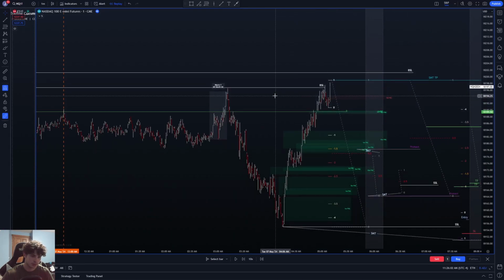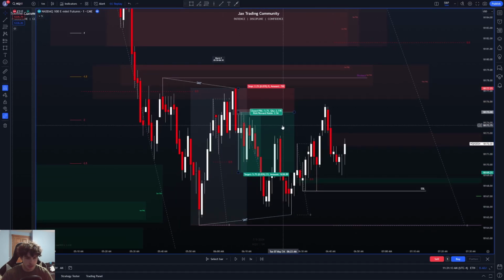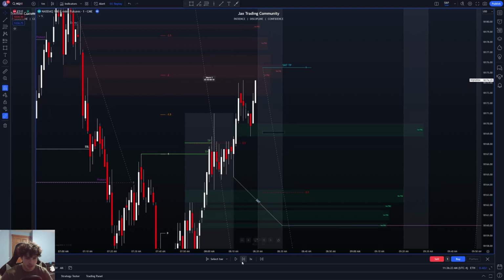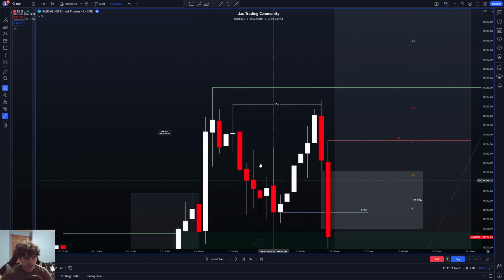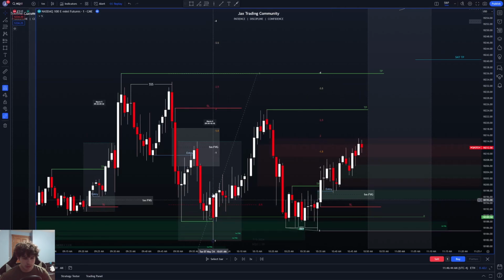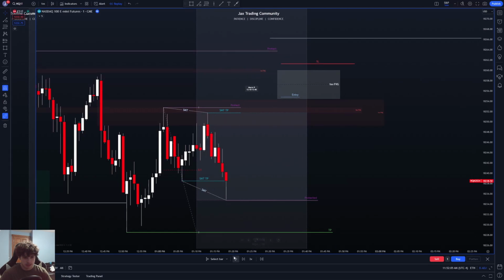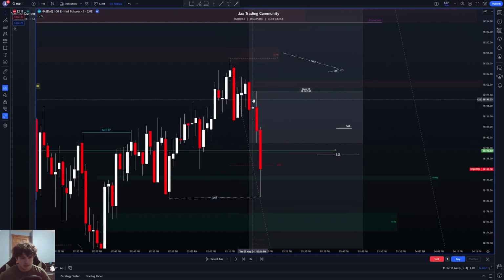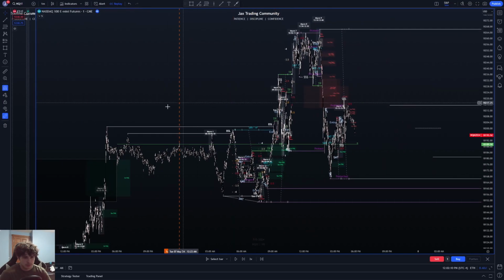Chart Annotations Review | Episode 2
Hello Everyone, my name is Jack and this is Episode 2 to my Chart Annotation Review Series! During each of these videos, I will go in-depth into my charts and help this team grow together as traders.

Main Concepts Reviewed:
- SMT
- Fair Value Gap
- Liquidity Voids
- Discount
- SD Projections
- Manipulation
- Protected Liquidity
- Macros
- Entries